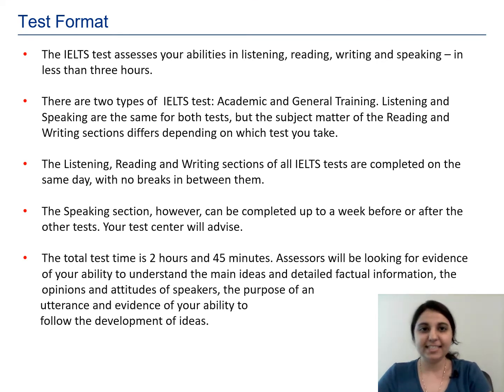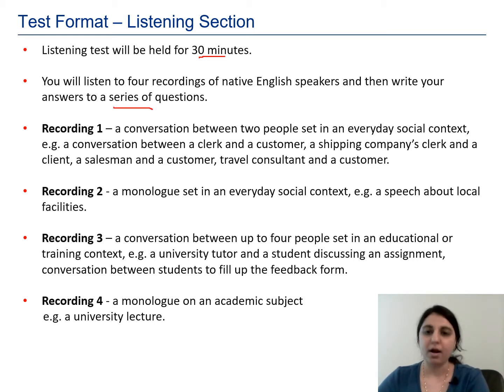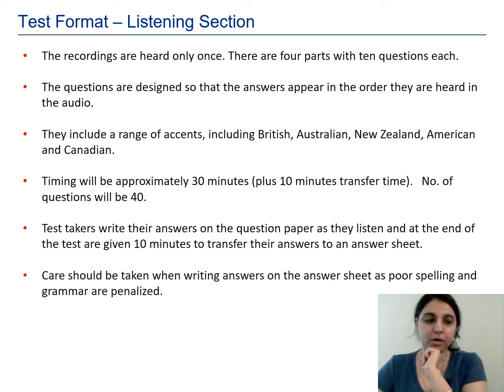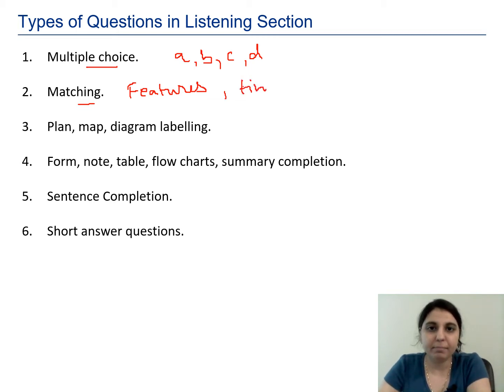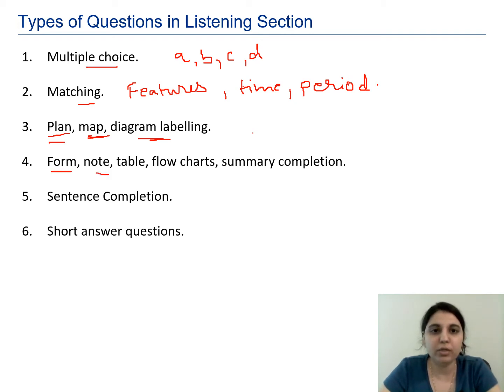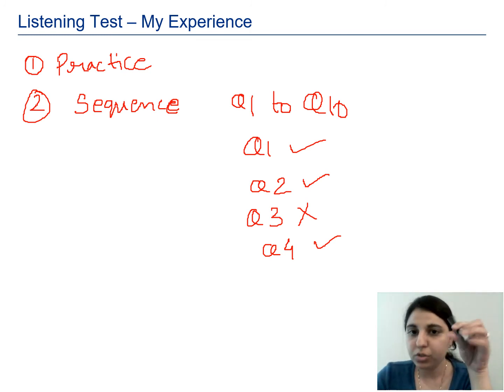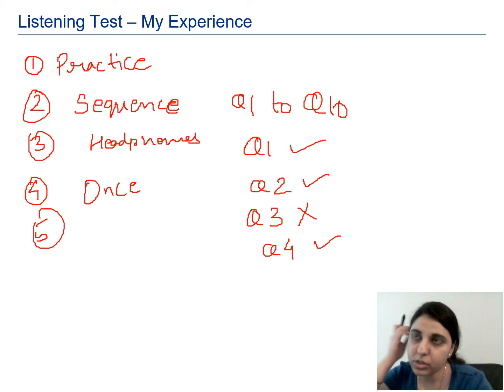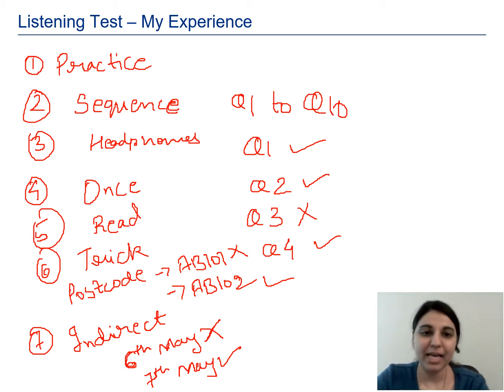IELTS Listening Test || Test Format || My Experience || How to Prepare || Must Watch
A must watch video before going for your IELTS exam.